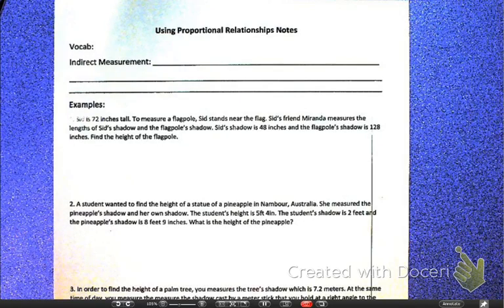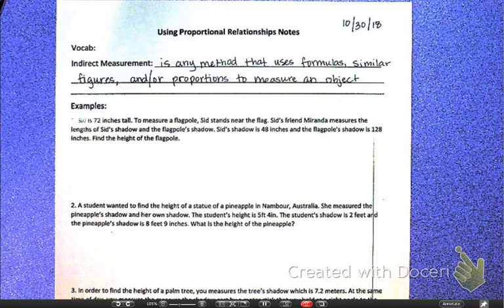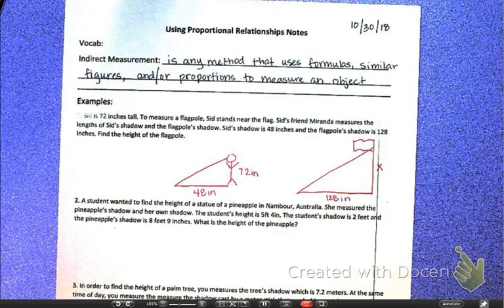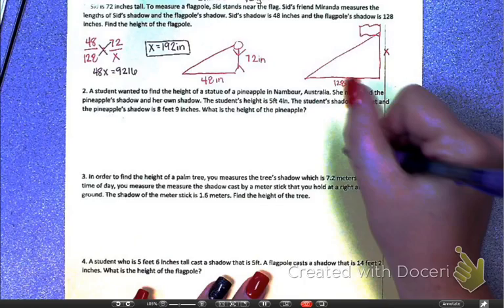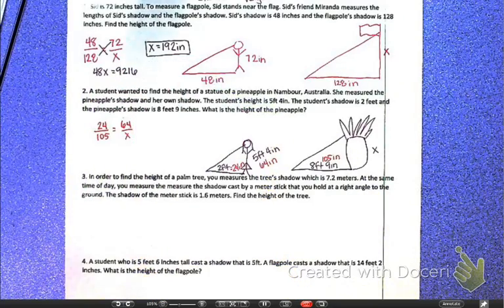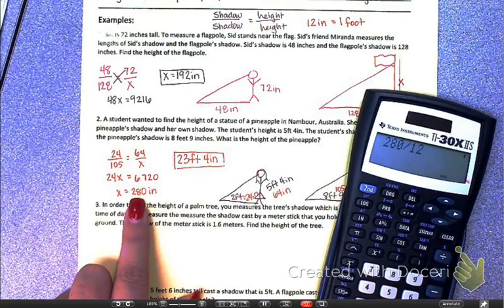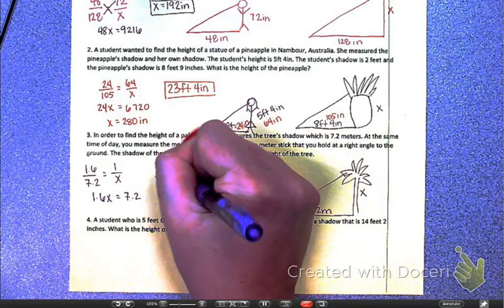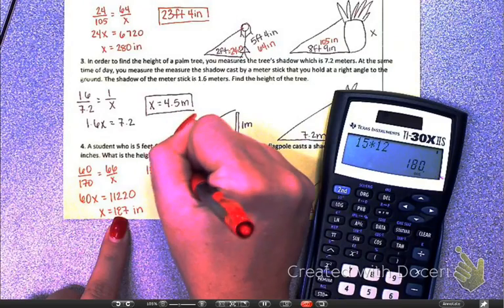Using Proportional Relationships